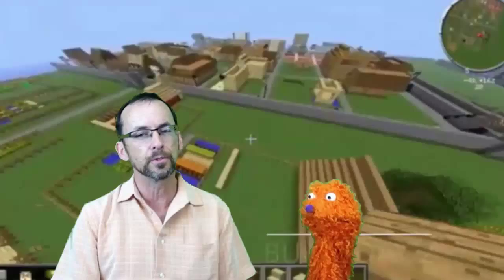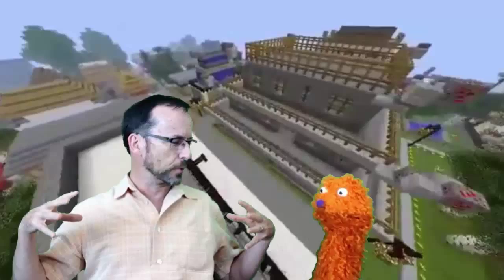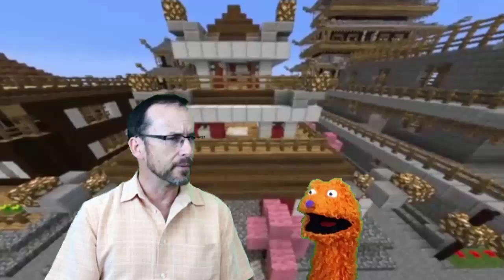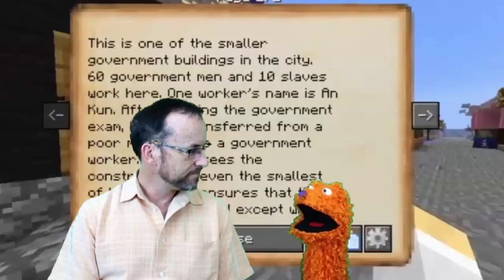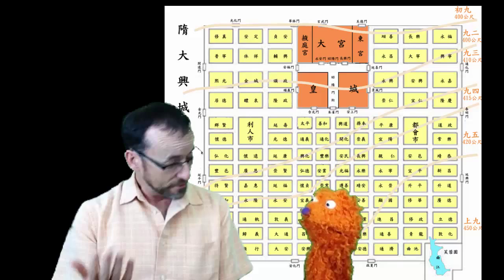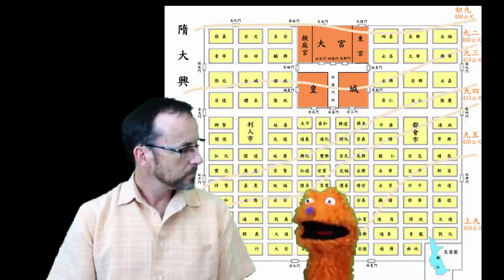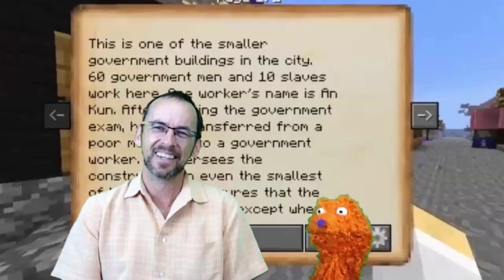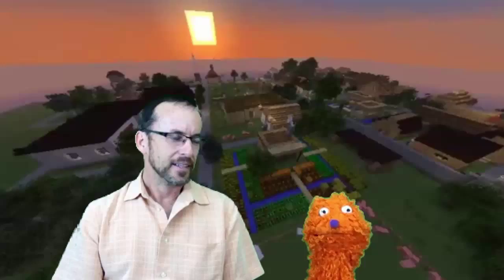Learning with Minecraft and John Miller